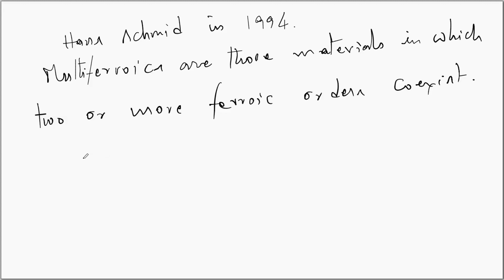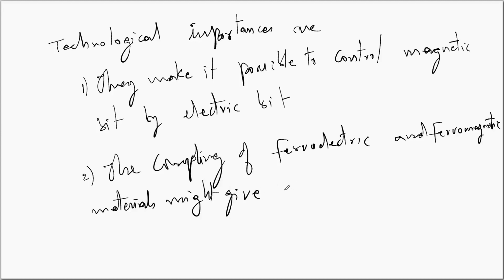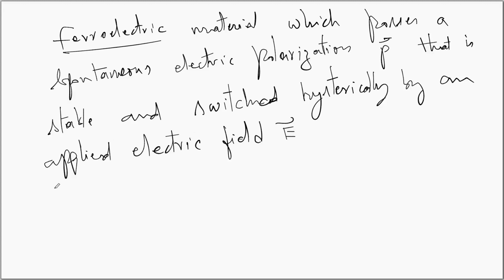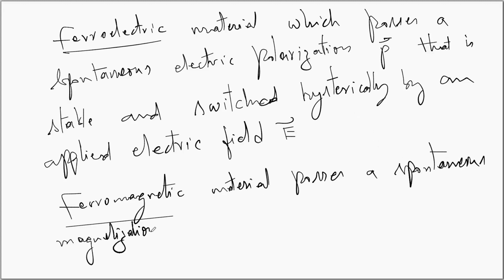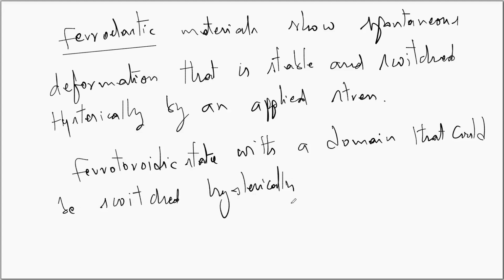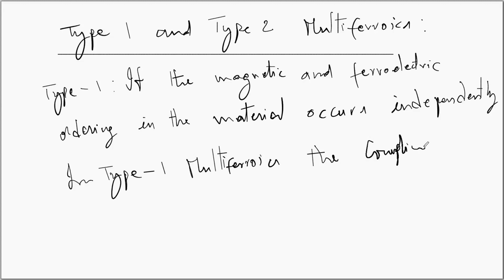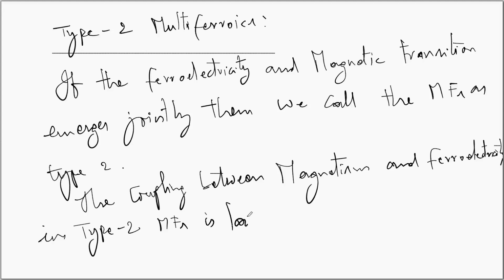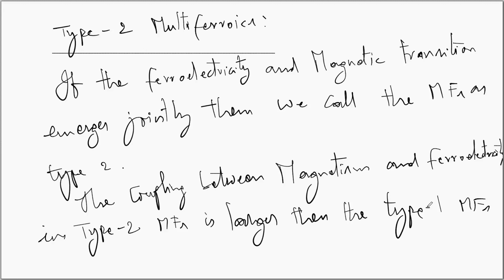Multiferroics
In this video the Multiferroics are discussed